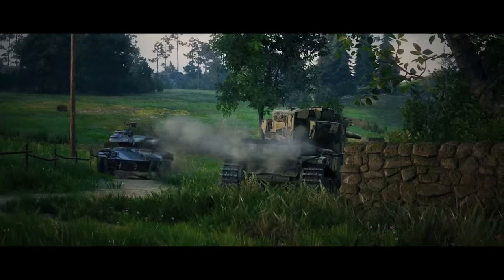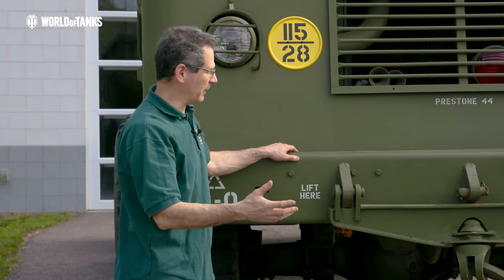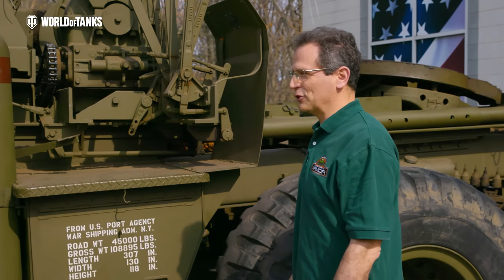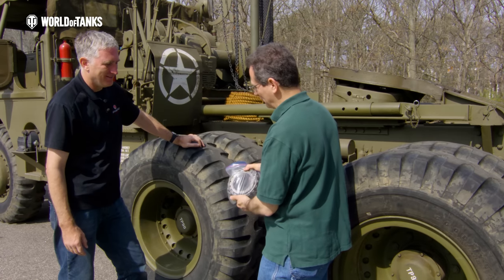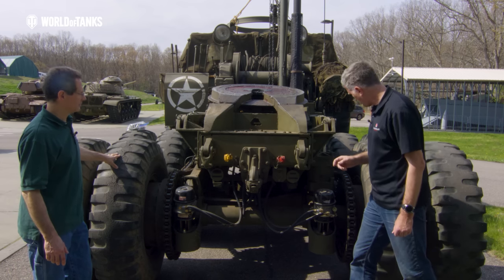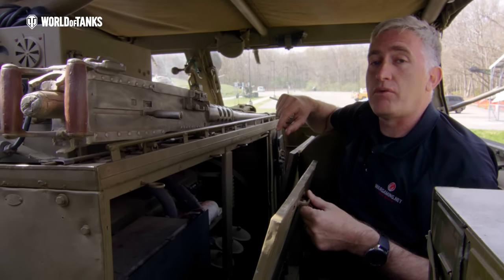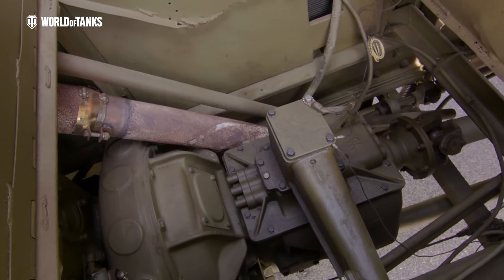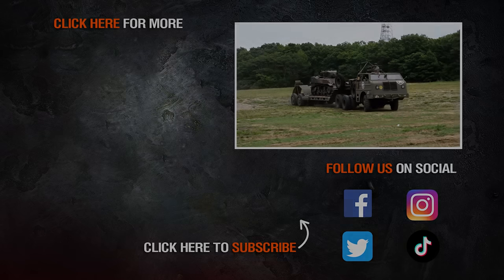Inside the Chieftain's Hatch: M25 Dragon Wagon, Part 2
Part 2 of 2. Video cross-posted from World of Tanks channel for greater visibility. The M25 Transporter is often mis-named the M26, which, in reality, is only the tractor. But either way, it's a fascinatingly complicated piece of machinery designed to do particular job, and is another example of the 'behind-the-scenes' effort that the US Army took in creating a balanced, sustainable force in WW2. Not as glamarous as the tanks they transported, perhaps, but almost as vital.

In any case, these World of Tanks produced videos are advertising for WoT. If you wish to encourage WoT to make more, please feel free to try the game with this link and prove that the advertising works!

Twitter... erm.. X